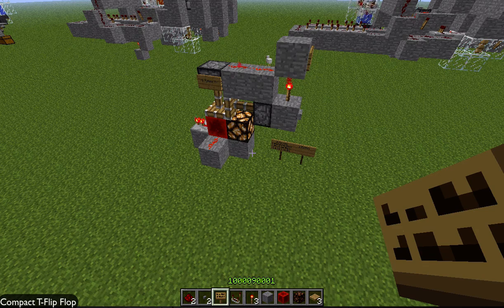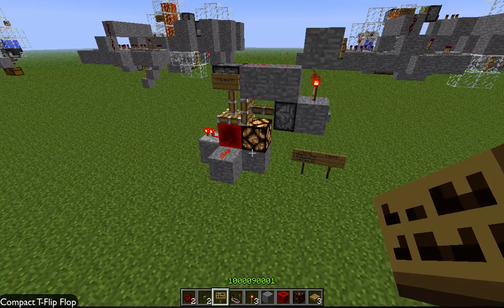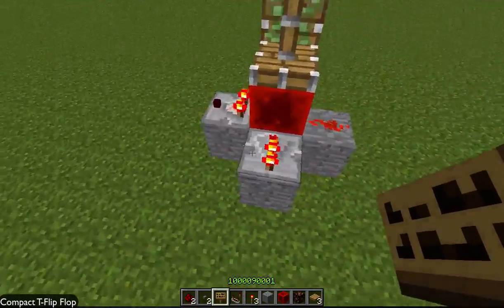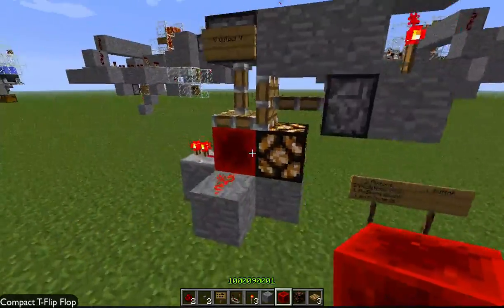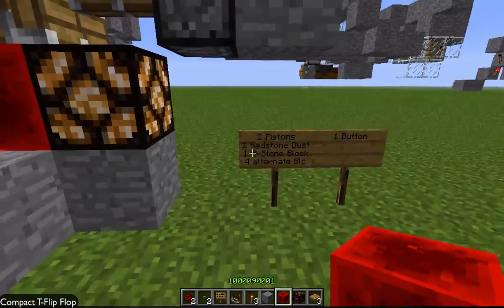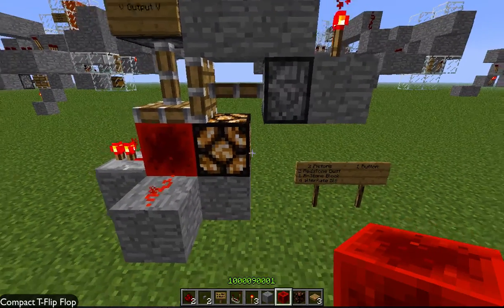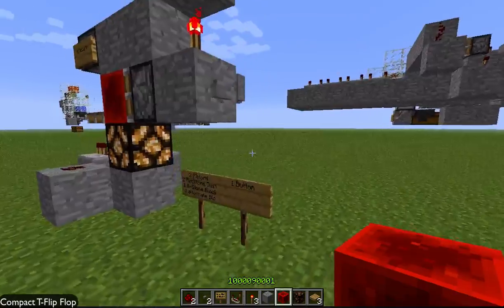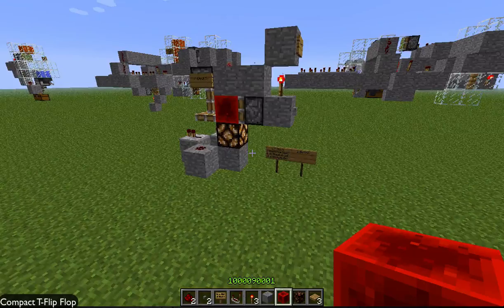Tiny T-Flip Flop - Stackable 4x3x1 - Minecraft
A tiny T-Flip Flop design. This is a stackable 4x3x1 invention in Minecraft 13w02a Snapshot.

What's a T-Flip Flop?

A T Flip-Flop is used to toggle a signal (like a lever). It has a primary input and a "clock" input, and its output changes state ("toggles") only when both the primary input and the clock input are ON at the same time. In practical redstone circuits, the clock input is often omitted from the circuit so that the output toggles whenever the primary input turns ON (turning it into a T Latch).